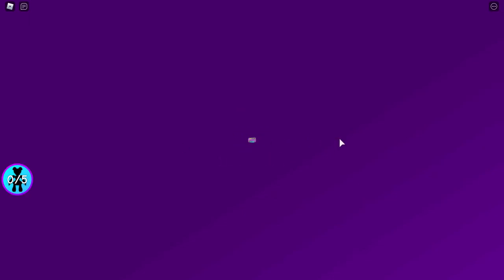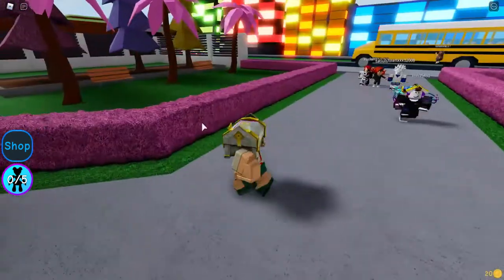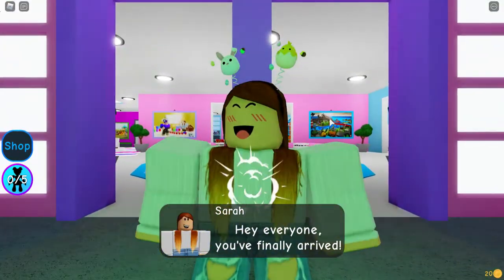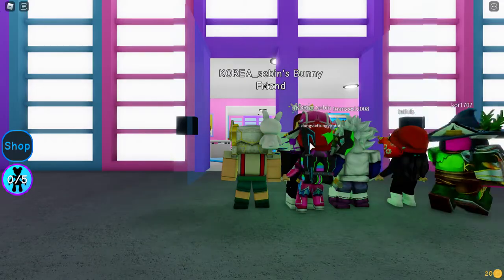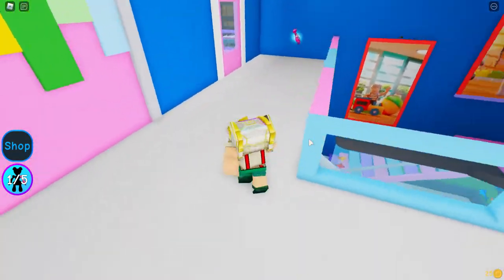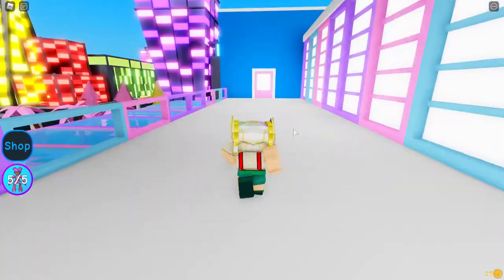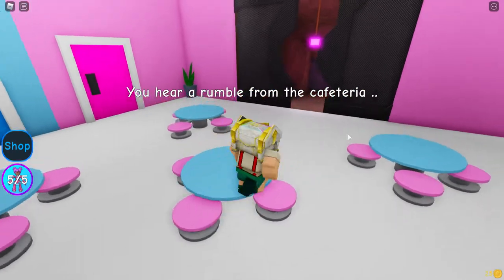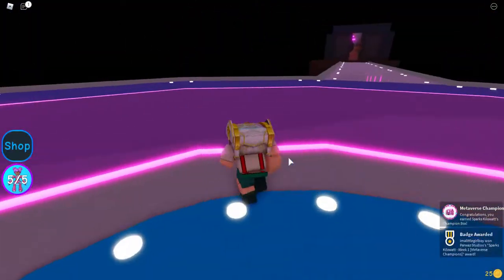Spark's Secret Package #1 in Daycare 2